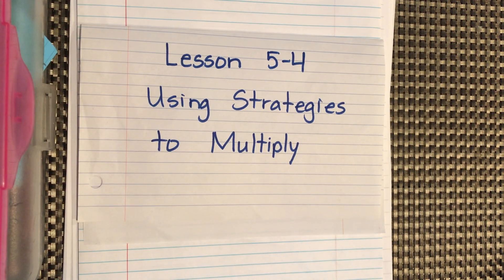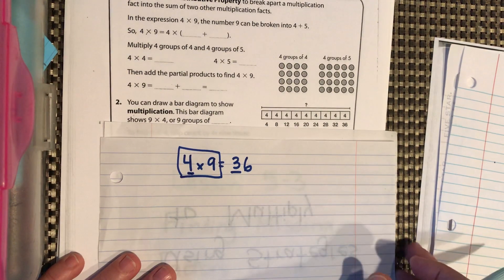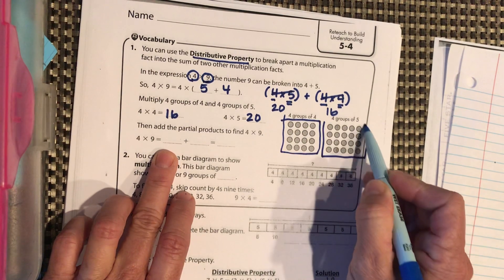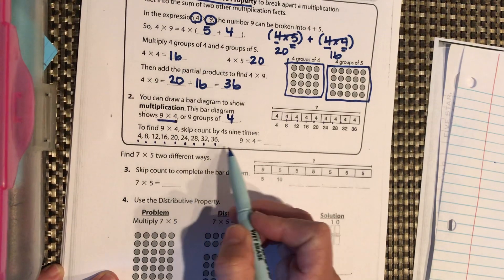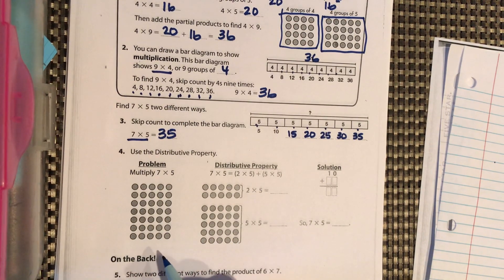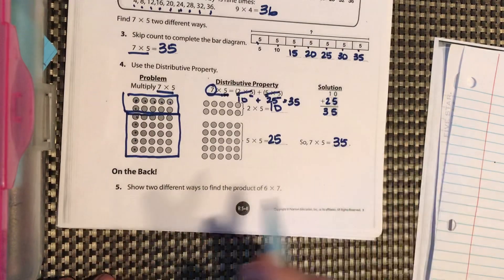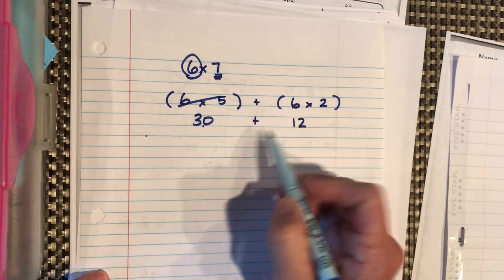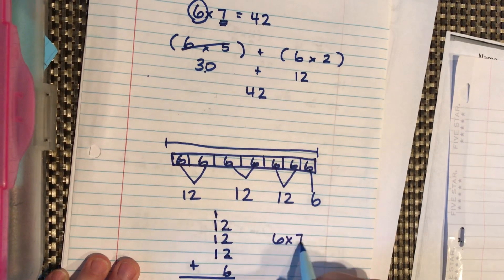Lesson 5-4 Reteach Pearson Envision 2.0